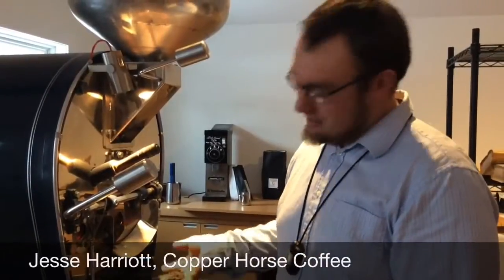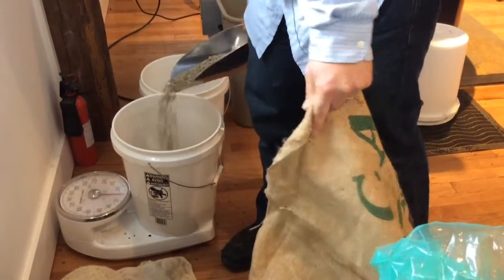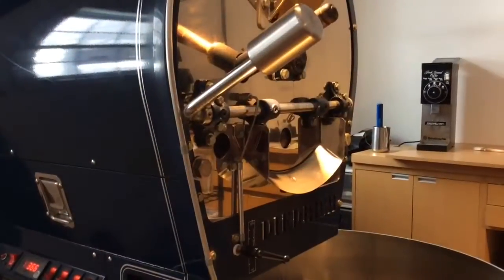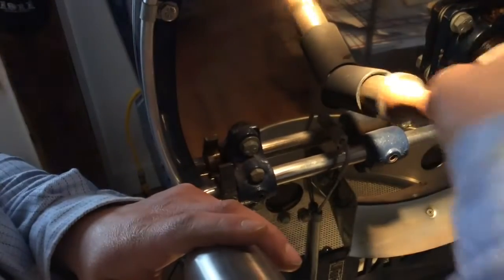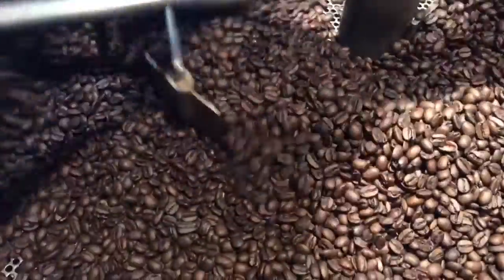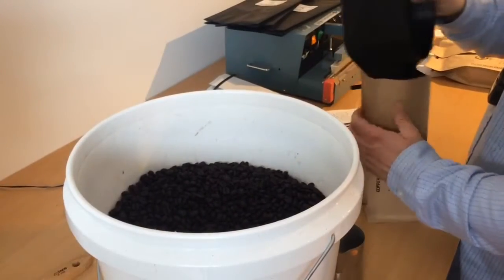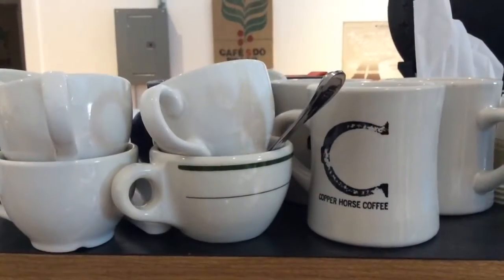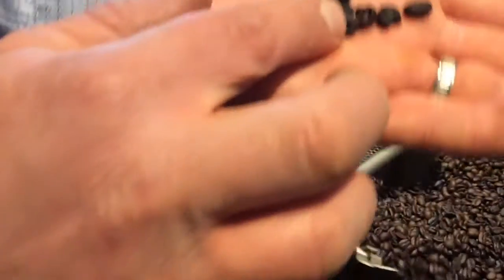Copper Horse Coffee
Take a behind-the-scenes look at the coffee roasting process with Copper Horse Coffee owner Jesse Harriott.